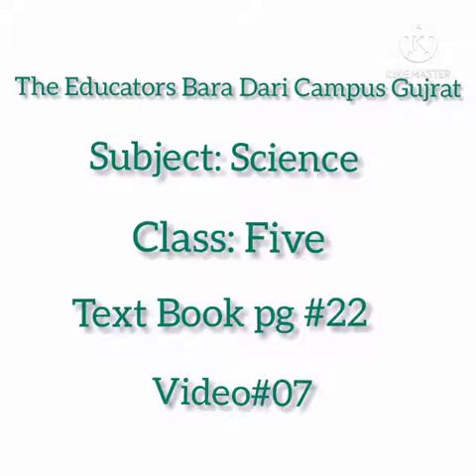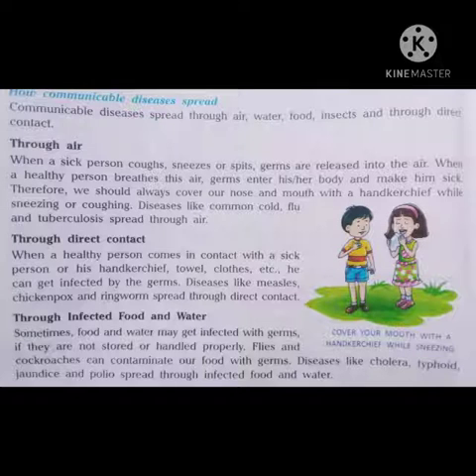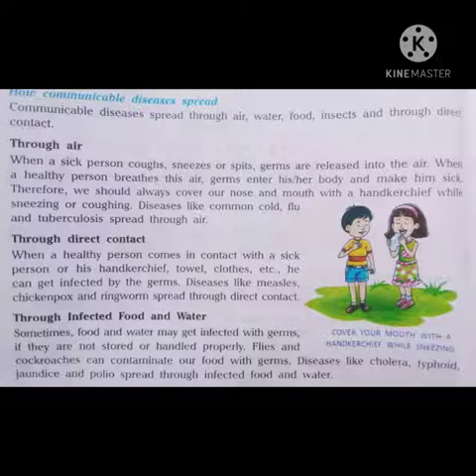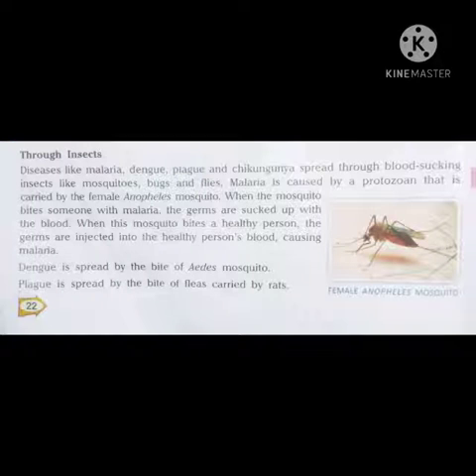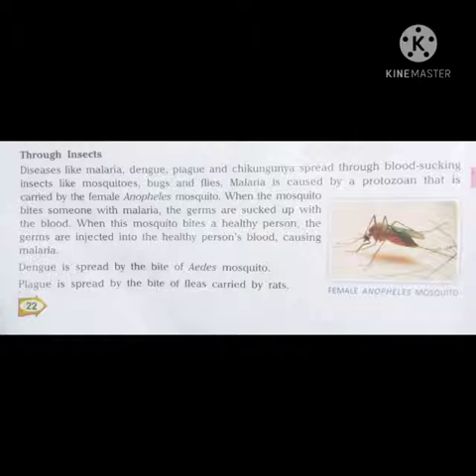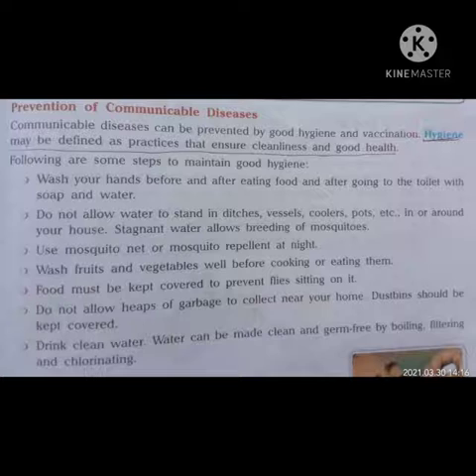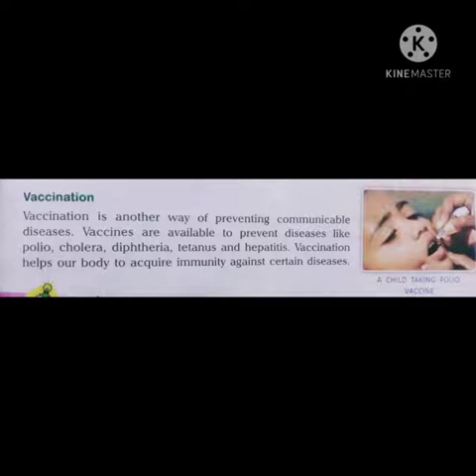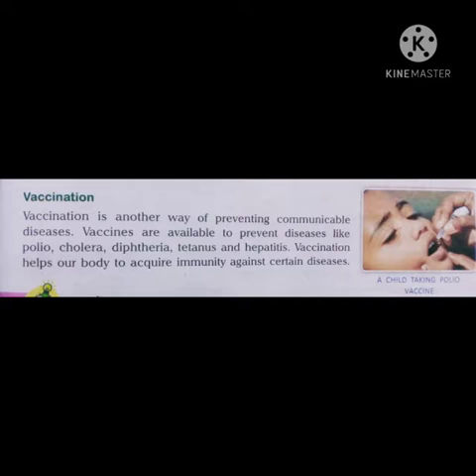Class 5 Subject Science Chapter#2 Food and health reading pg#22 &23 video #7